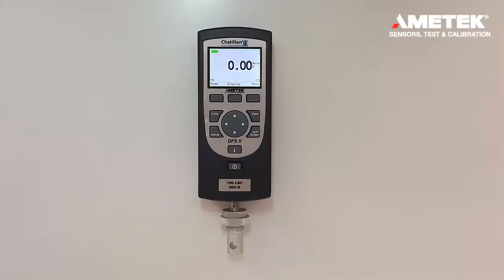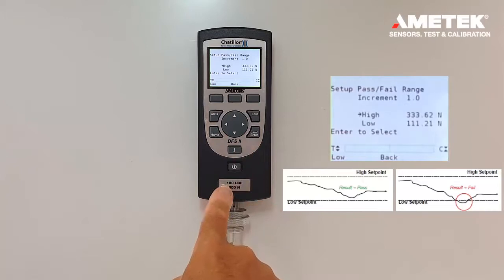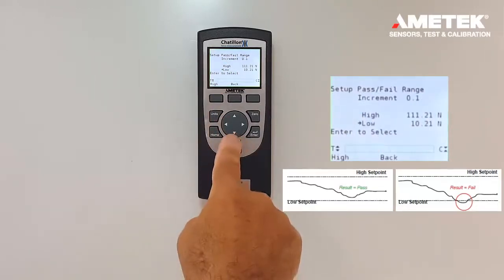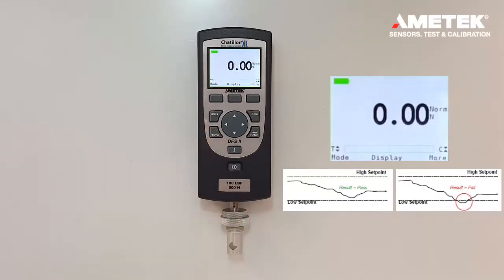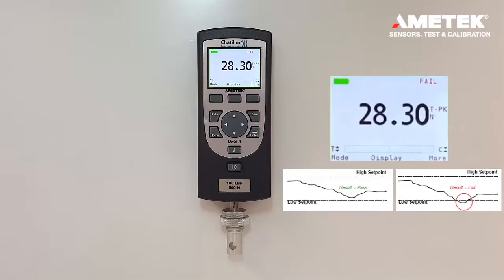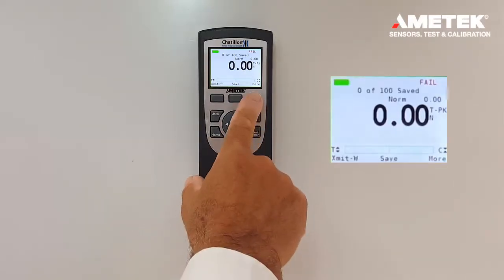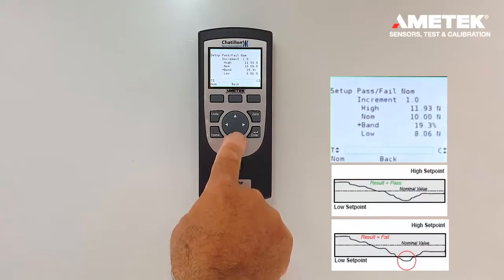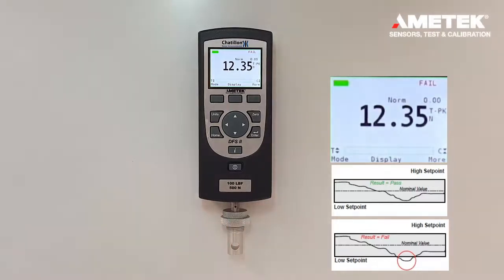Chatillon DFE and DFS II Force Gauges – Setting Up Pass / Fail Range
Learn how you select the range for the pass/fail functionality, change increment, set tension peak, and display peaks to always know what load you are at while performing your force measurement on the Chatillon DFE II and DFS II force gauges.

The features of the DFE and DFS II force gauges are many. Check out the various How-To videos for these digital force gauges here on our YouTube channel.

For more details about Chatillon force testing equipment or Lloyd Instruments materials testing equipment,

AMETEK STC
8600 Somerset Drive
Largo, Florida 33773
USA